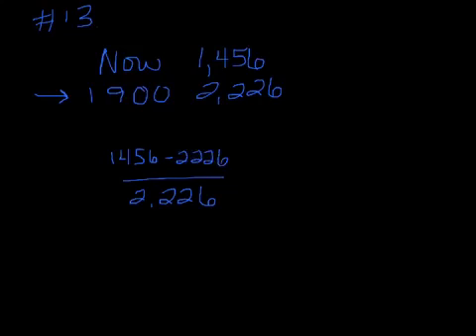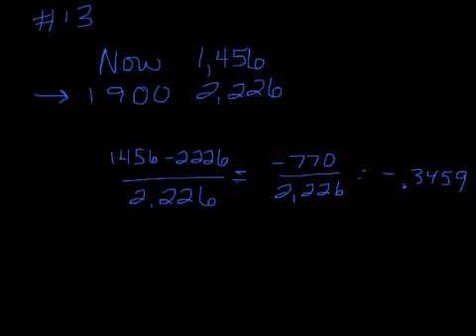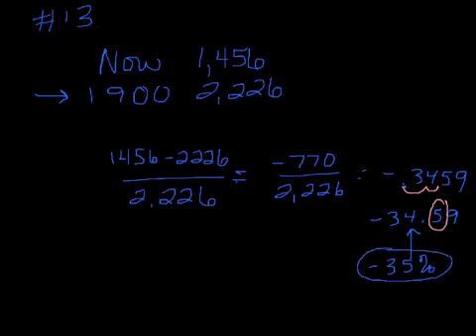#13 on pg 73